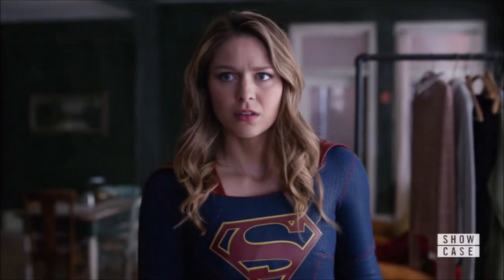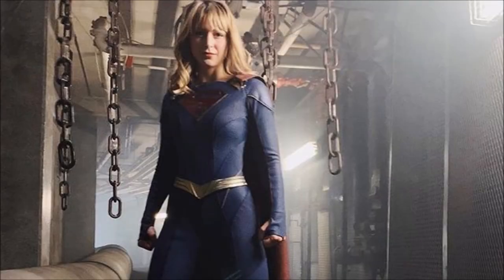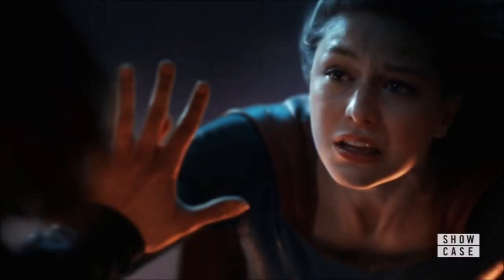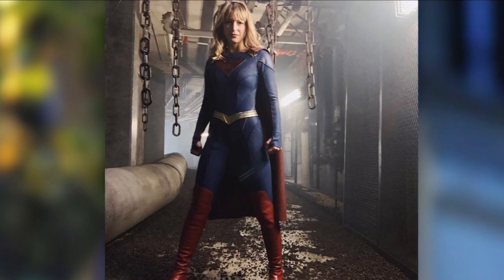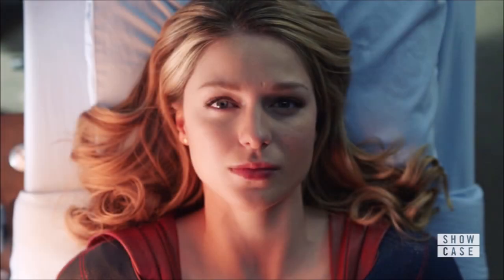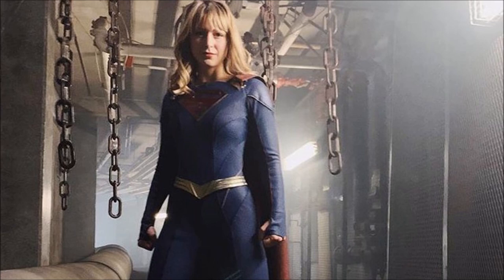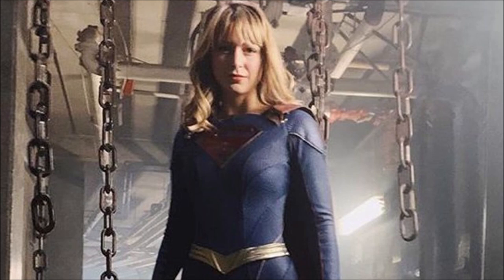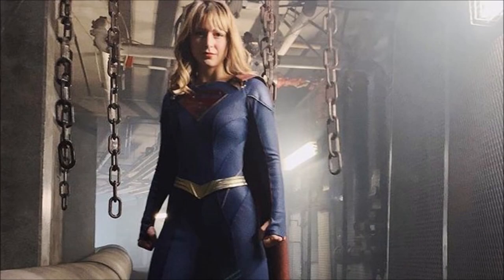Supergirl Season 5 New SUIT FIRST LOOK! & Lex Luthor RETURNS!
Our FIRST LOOK at Melissa's new Supergirl costume for Season 5 + some more Season 5 teasers!